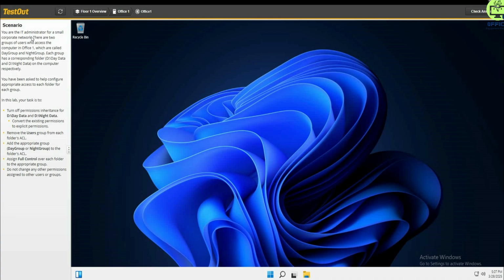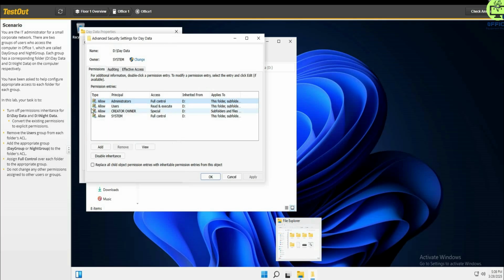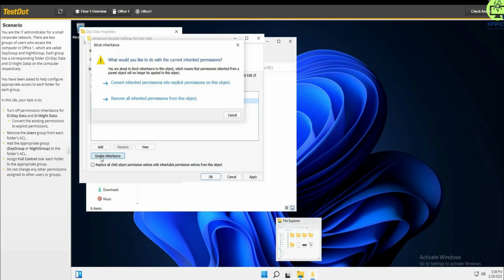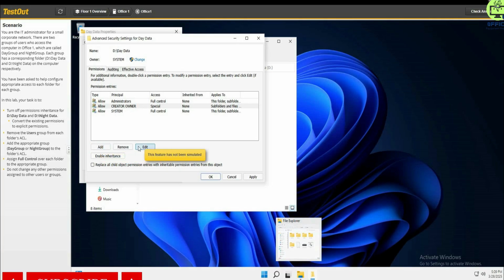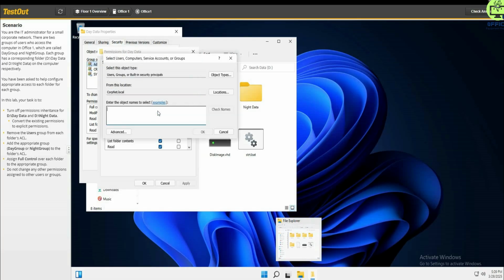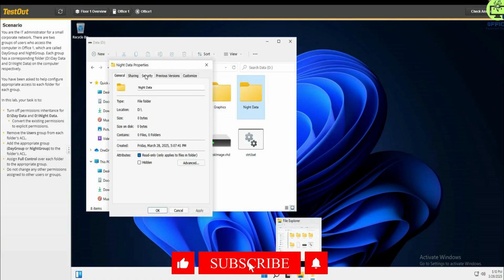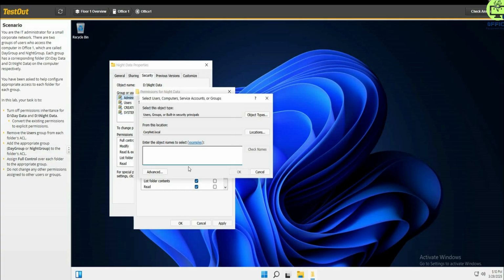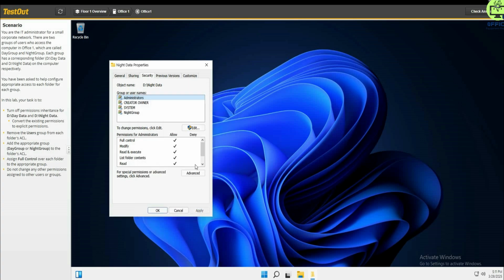9.2.8 Configure NTFS Permissions | CompTIA TestOut PC Pro Lab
Studying for **CompTIA A+** or completing **TestOut PC Pro labs**? In this tutorial, we cover **Lab 9.2.8: Configure NTFS Permissions**, showing you step-by-step how to **manage file and folder security on Windows using NTFS permissions**.

This video is perfect for **IT students, beginners, and aspiring system administrators**, helping you build hands-on experience with **access control, security, and permissions management**.

* Understanding **NTFS permissions and inheritance**
* Configuring permissions for **files and folders**
* Managing **user and group access**
* Using **Advanced Security Settings**
* Troubleshooting permission issues
* Applying **best practices for file and folder security**

### ⚡ **Why NTFS Permission Skills Matter**

✔ Essential for CompTIA A+ & TestOut PC Pro certification labs
✔ Ensures proper **file and folder security in Windows environments**
✔ Builds knowledge for **system administration and IT support roles**
✔ Helps prevent **unauthorized access and security breaches**
✔ Reinforces **real-world Windows security practices**

### ⏱ **Timestamps**

0:00 Introduction
0:45 What Are NTFS Permissions?
1:40 Setting Basic Permissions
2:50 Configuring Advanced Permissions & Inheritance
4:10 Assigning User & Group Access
5:20 Troubleshooting Access Denied Issues
6:10 Lab Summary & Best Practices

### 💡 **Tools & Resources**

* Windows OS (10/11 or Server)
* TestOut PC Pro Lab Environment
* CompTIA A+ Study Guides

Drop your questions below! Learn step-by-step how to **configure NTFS permissions** for CompTIA TestOut labs and gain real-world Windows security skills.